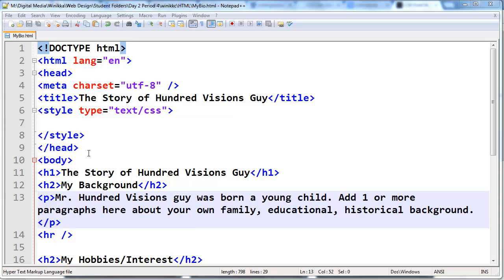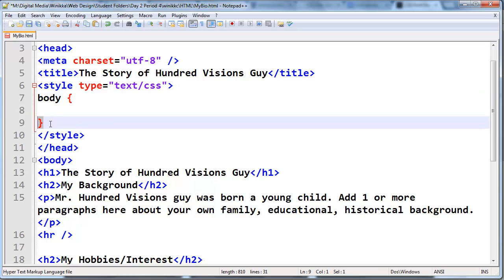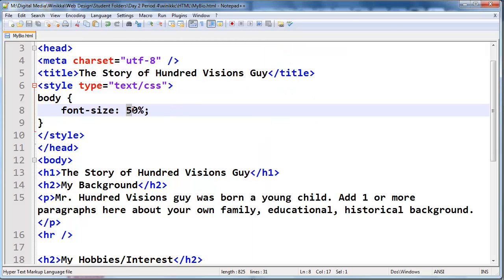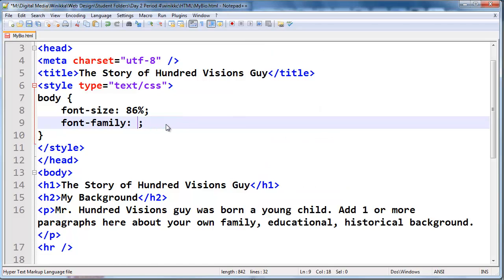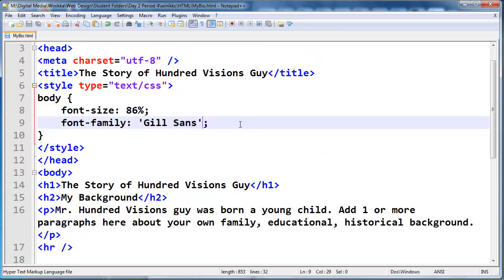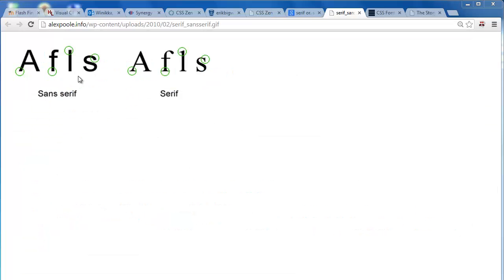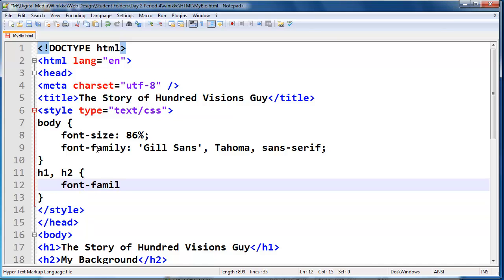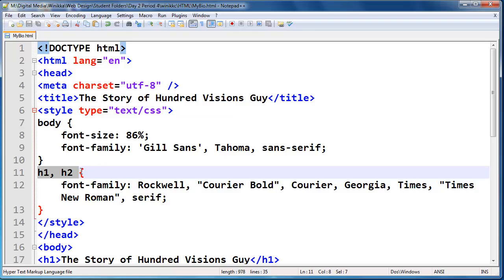An Introduction to CSS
In this tutorial, I give a demonstration on how to add CSS styles to the Style tag. I cover the basic terms and show how to change fonts and add a font stack